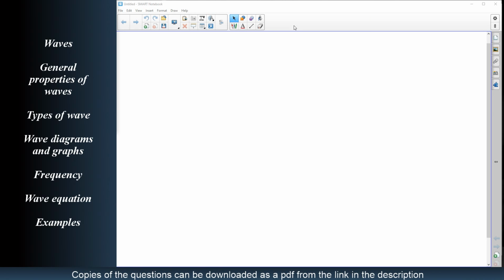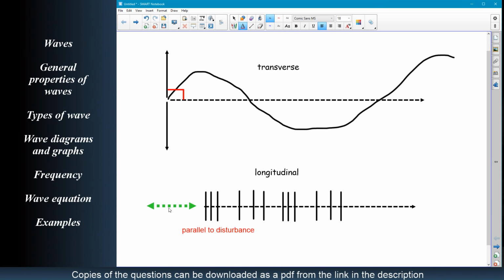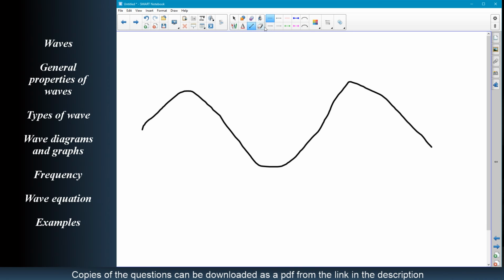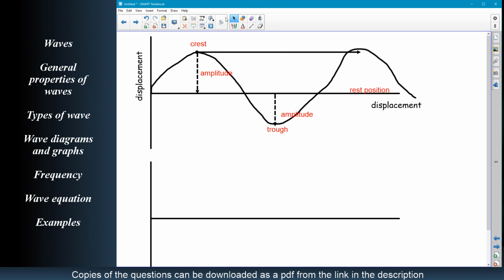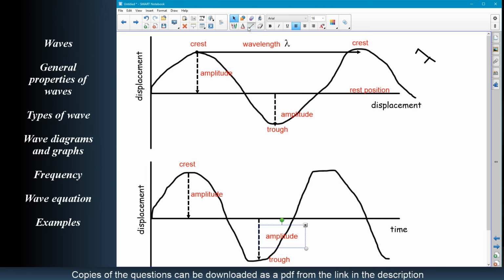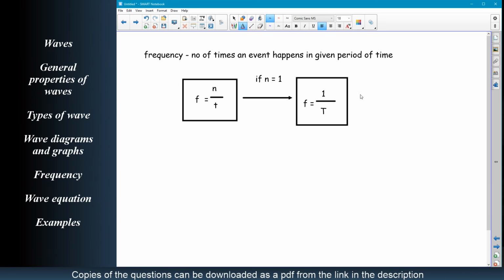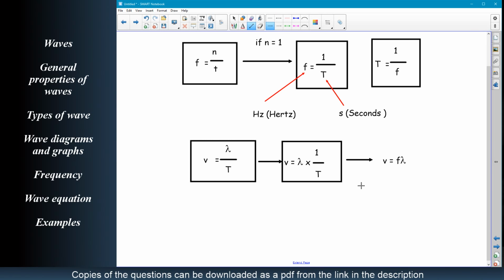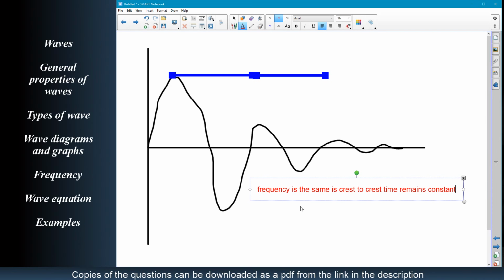Live Stream - Year 12 Waves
This session is for the Year 12 topic of waves